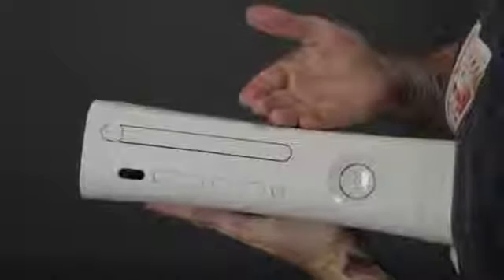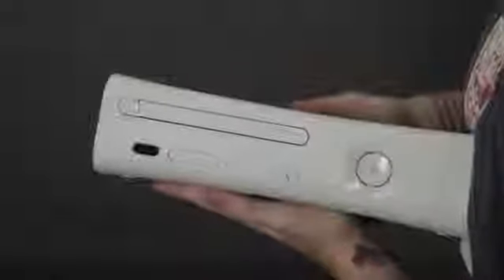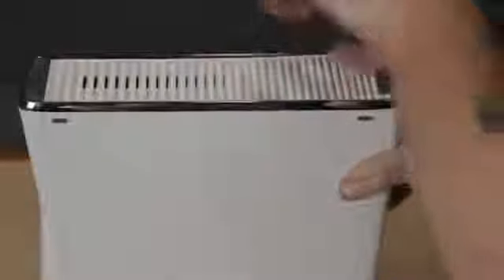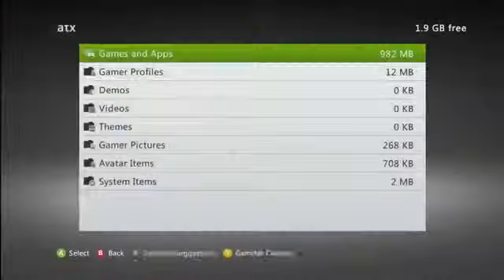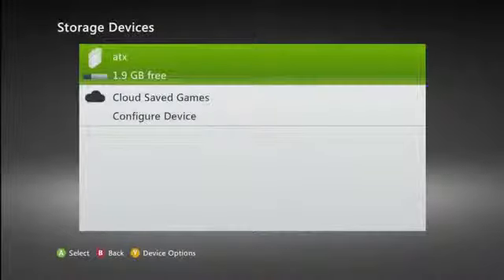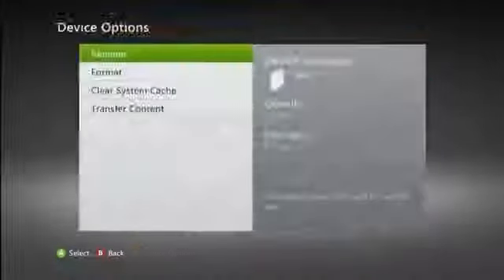How Do You Know What Kind of Hard Drive Is in an Xbox 360 Video Game Tutorials402